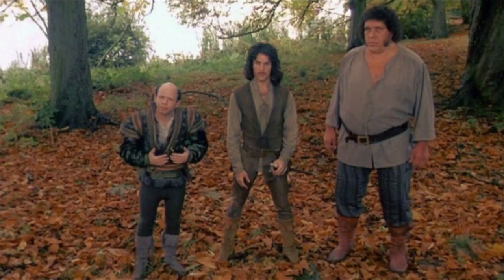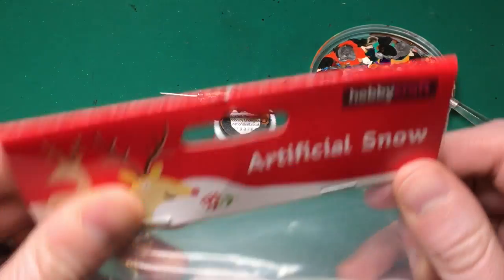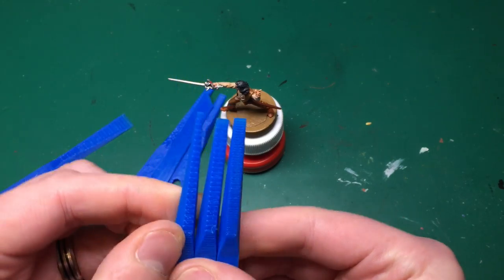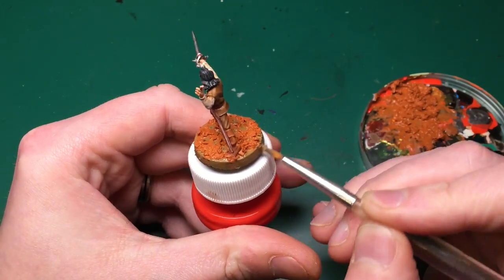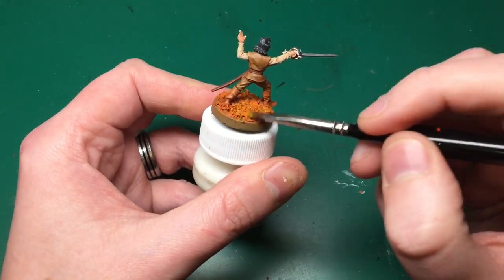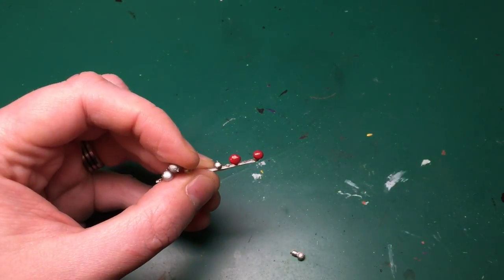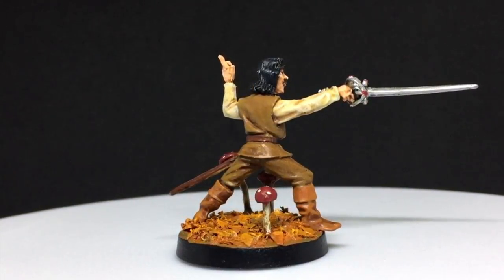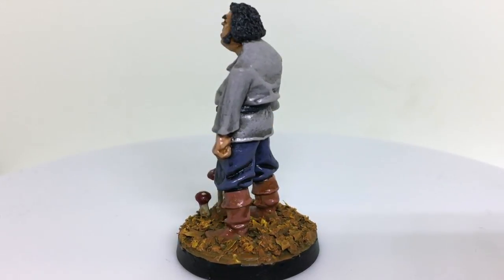How to Paint Woodland or Forest Bases in Autumn/Fall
In this tutorial I demonstrate a technique for painting the base of our miniatures with a woodland in Fall (or Autumn) look. I accidentally stumbled accross this technique when trying to do something else but thought the effect was super useful for certain bases.

Models available from Antediluvian Miniatures @ (Pirate Set)

Burnt Sienna @ (This could be better for the base layer of leaves)

Earth
Sun Yellow
Bonewhite
Gory Red

Matt Varnish